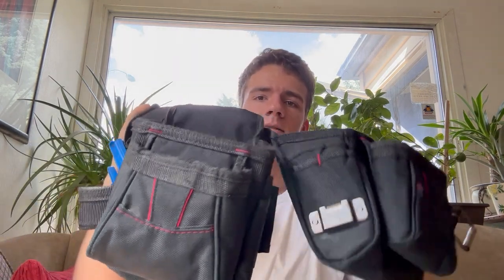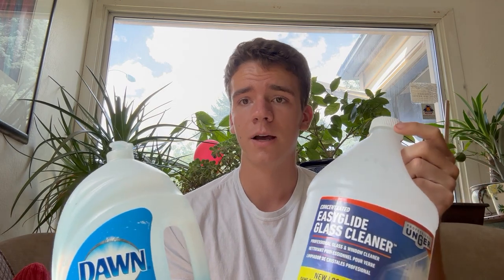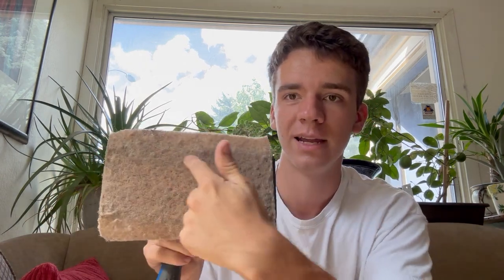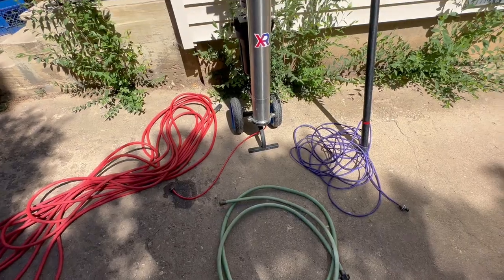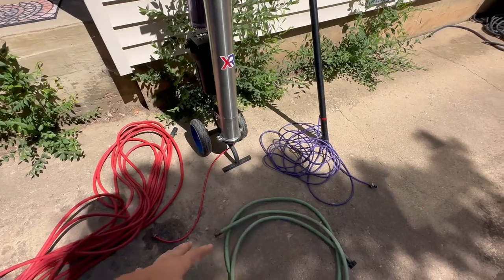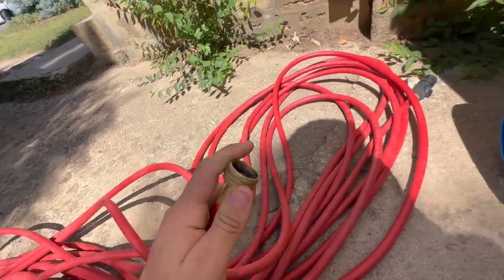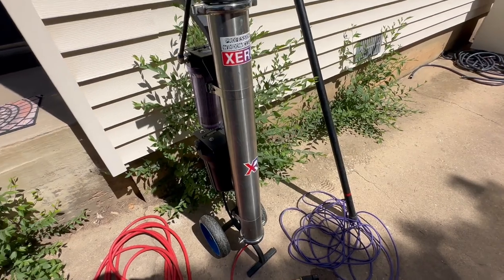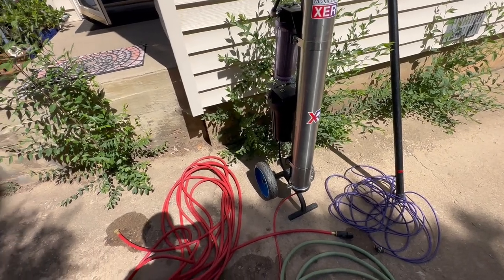Best Window Cleaning Equipment for Every Budget 2023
Over the past year, I have gone through three budgets of window cleaning equipment, where I started with a $20 investment, and a couple months later bought a $4000 waterfed system.

There are three main budgets for equipment:
If you are dead broke: ($16)
Basic Kit

Mid Tier Kit: ($500-$1000)
Tool Belt

Bucket on a Belt (Goes with the tool belt)

Dawn Dish Soap

Easy Glide Window Cleaning Solution

6" Squeegee

Gorilla Ladder